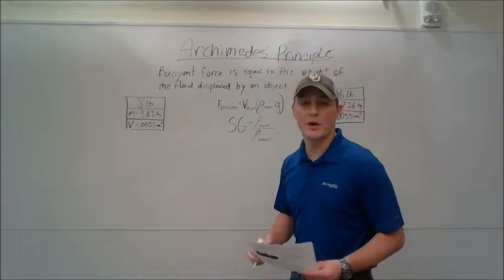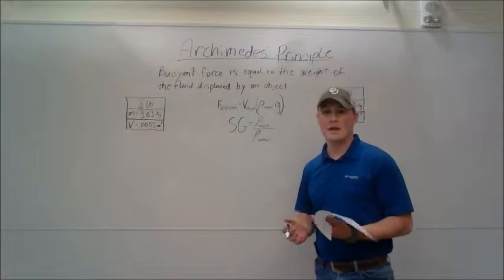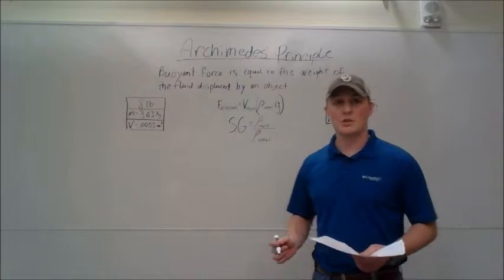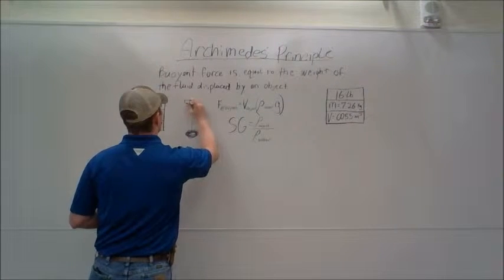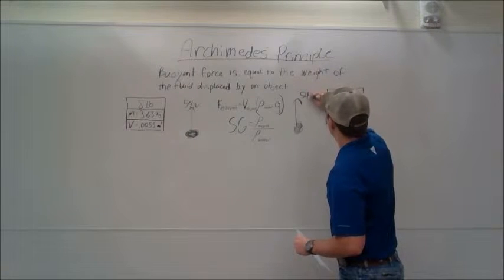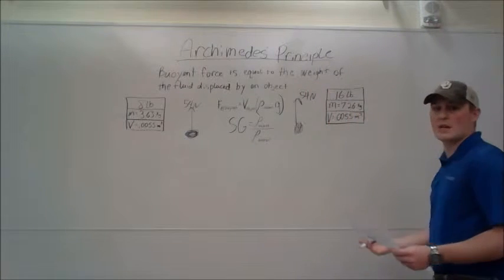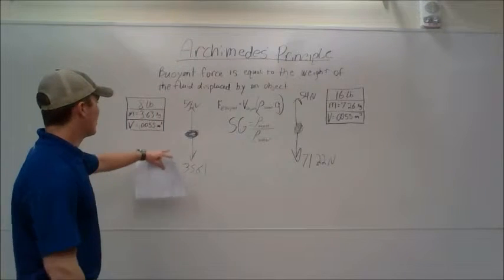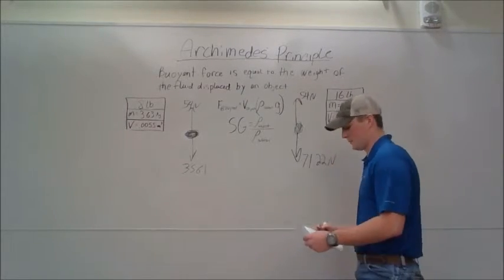Buoyancy Force proof